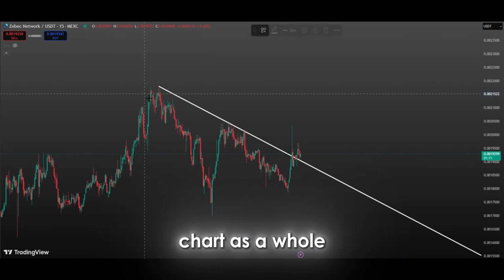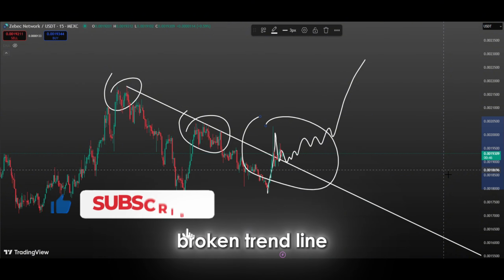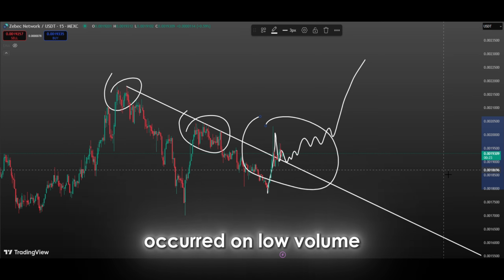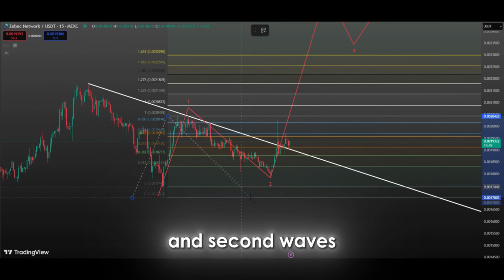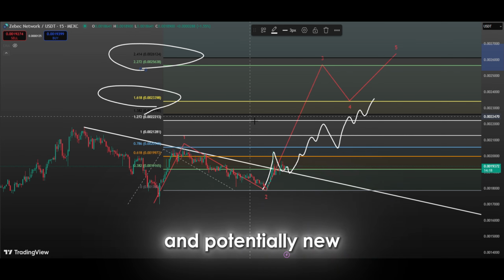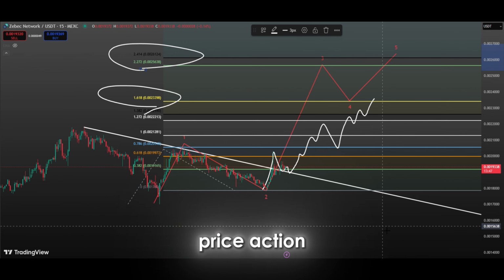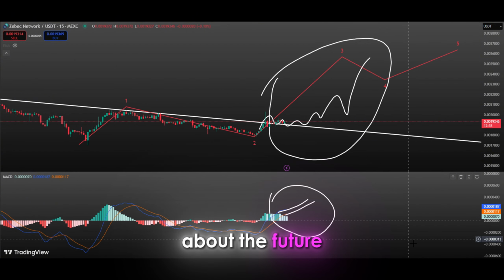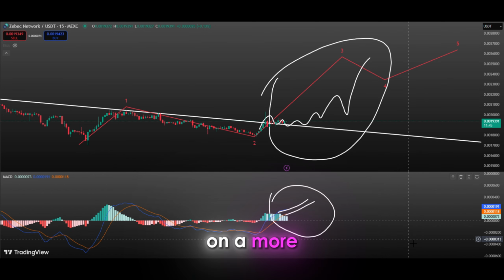ZEBEC ZBCN BREAKS SHORT-TERM DOWNTREND🚨| ZBCN PRICE PREDICTION |ZEBEC TECHNICAL ANALYSIS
Zebec (ZBCN) has officially broken out of its short-term downtrend — but what does this mean for price action going forward? In this video, we dive into the charts to analyze this key breakout and what it could signal for Zebec’s momentum heading into 2025.

📊 We'll cover critical resistance levels, bullish indicators, and recent volume spikes that point toward growing investor interest. Is this the beginning of a sustained uptrend, or just a temporary bounce? Our technical breakdown includes trendlines, RSI signals, and price projections to help you stay one step ahead.

Could ZBCN be preparing for a rally? Or is the market waiting on fundamental confirmation before making its next move? Tune in for a full technical analysis and ZBCN price prediction update.